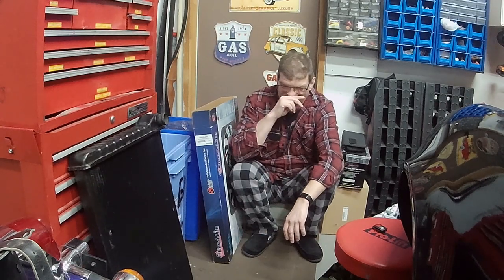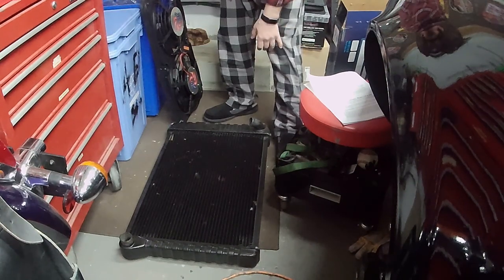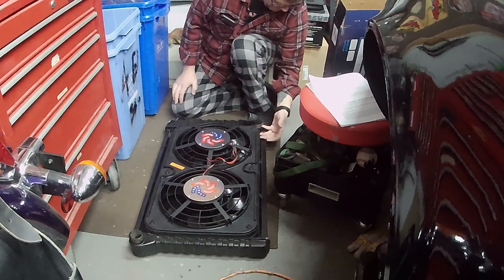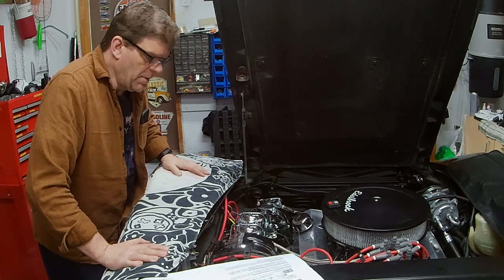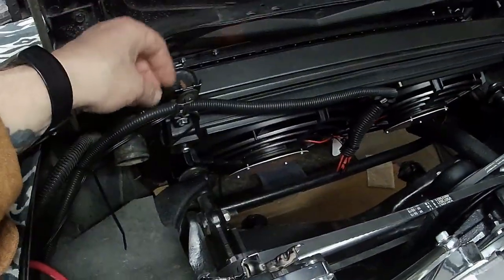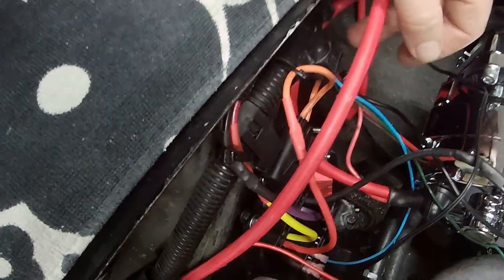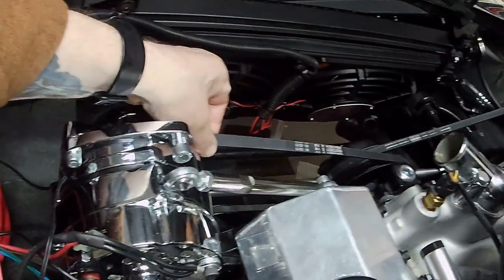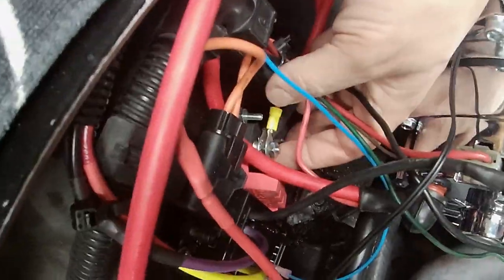Electric fan install in 79 Corvette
Showing how i installed my electric fans in 79 Corvette along with alternator and wiring upgrades.